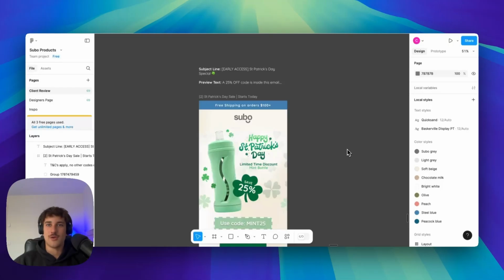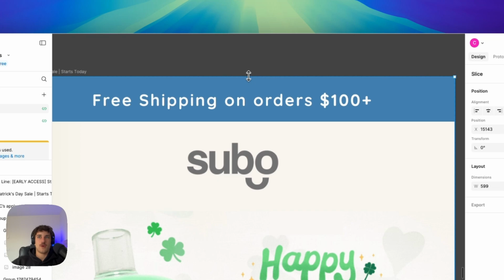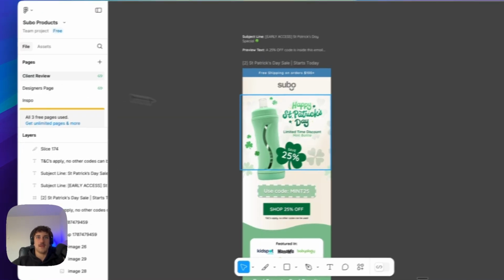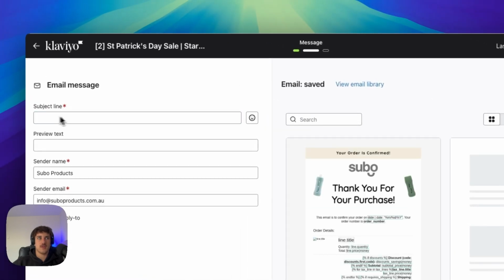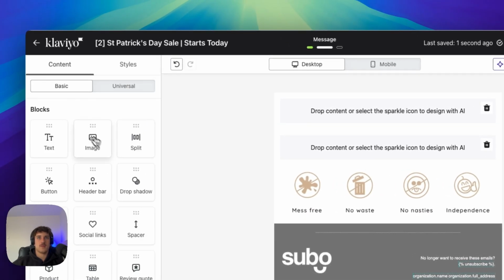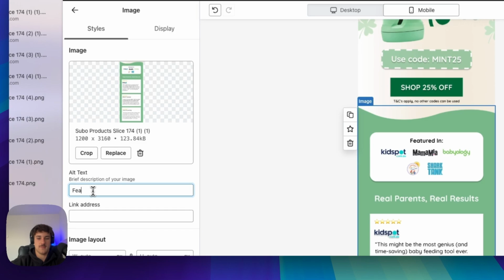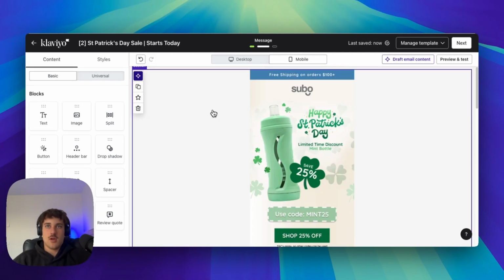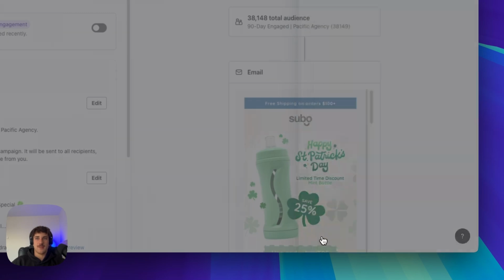How To Export Figma To Klaviyo Emails (SPAM PROOF!)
In this tutorial, I’ll walk you through the exact steps we use to turn clean, responsive Figma designs into high-performing Klaviyo emails.

✅ Best export methods
✅ Spam-safe design tips
✅ How to keep your emails looking sharp in every inbox

Whether you're a designer, email marketer, or just tired of broken emails… this one's for you.

👇 Watch the full breakdown and start sending better emails today.

Hey! I'm Callum, the founder of Pacific Agency.

And in the past 2 years, our team has worked with 20+ eCommerce brands worldwide, turning their Email & SMS marketing from a chore on their to do list, into automated revenue generating machines.

We've generated over $4M in revenue for our clients in the past 12 months alone, which means plenty of long days and hours spent inside of our clients Klaviyo accounts.

So you could say we've picked up a thing or two when it comes to helping our clients increase their email revenue.

If you run or work for an eCom brand looking for email marketing help, book in a free audit on our

Pacific Agency | Email & SMS Marketing